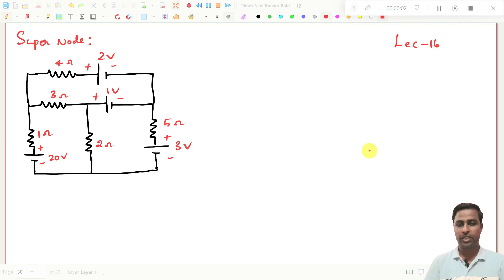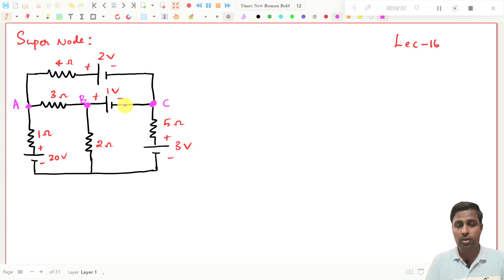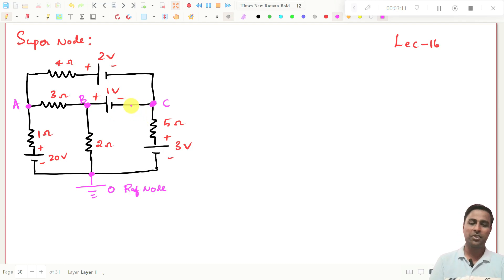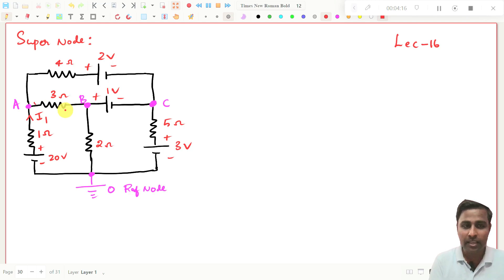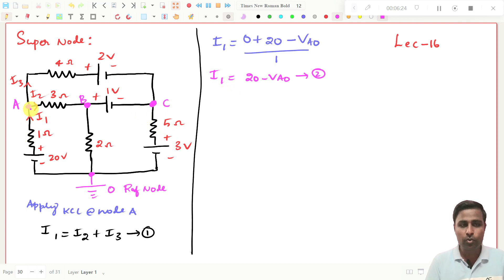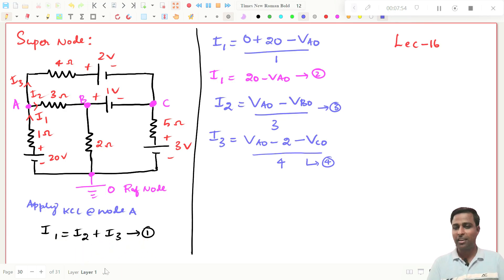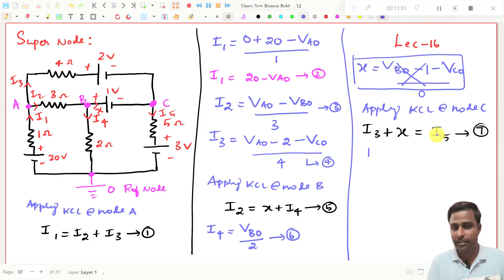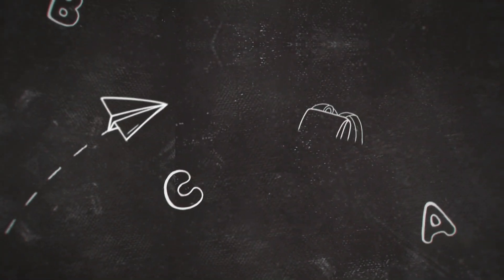Super Node - Nodal Voltage Analysis Method by KCL Problem Solving Lecture - 16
Super Node Nodal Voltage Analysis Method (Problem Solving) by KCL